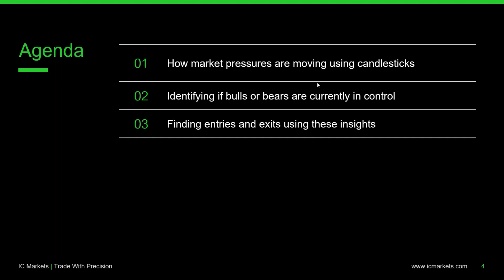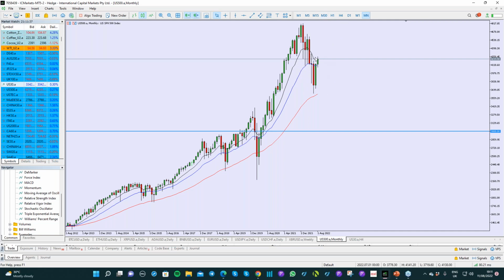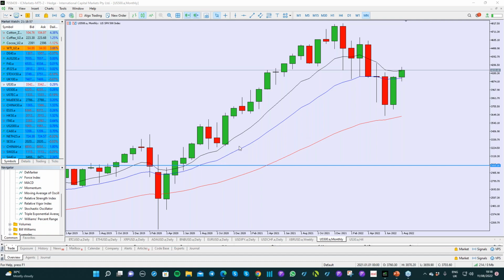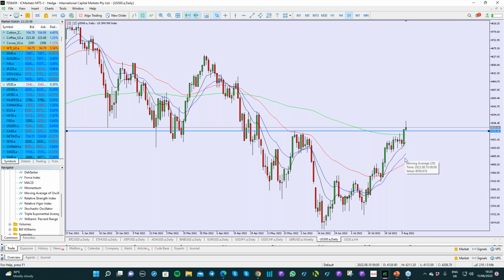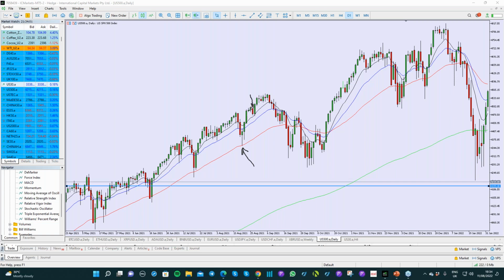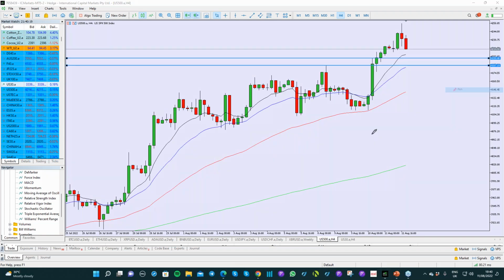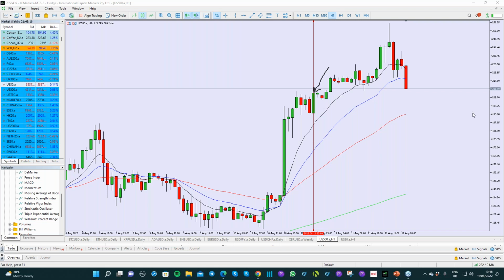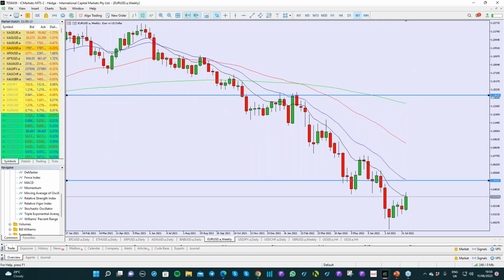What candlesticks truly reveal: Pressure and control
What candlesticks truly reveal: Pressure and control - 11 Aug 2022